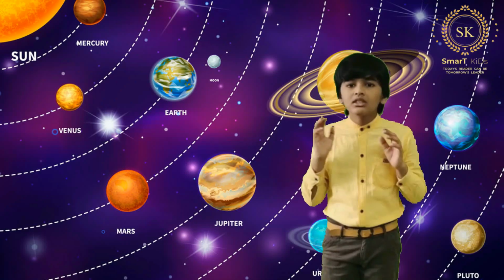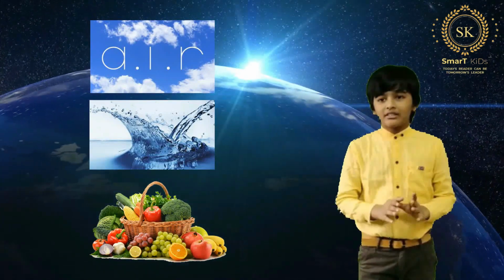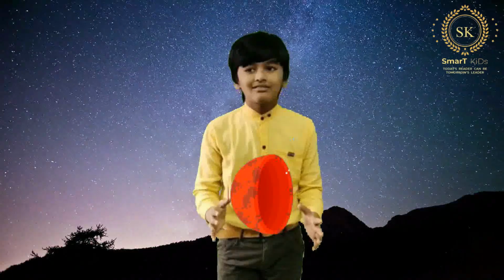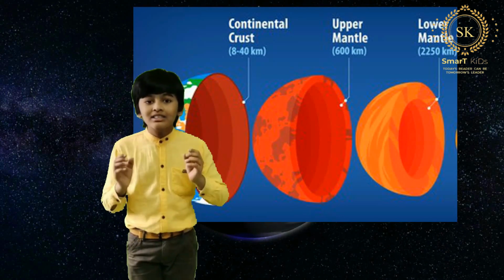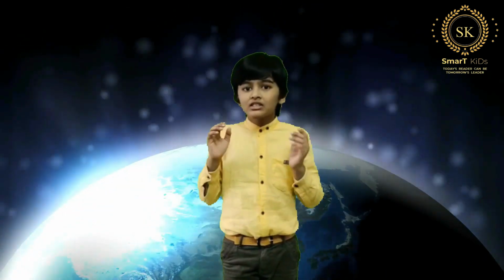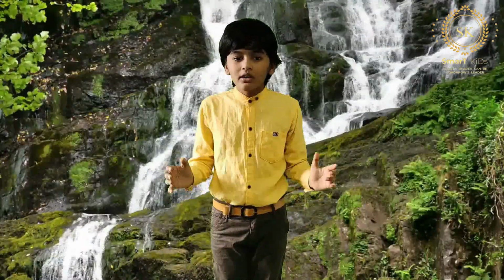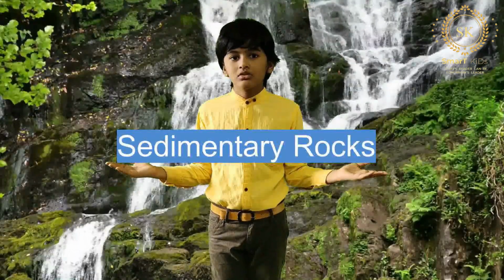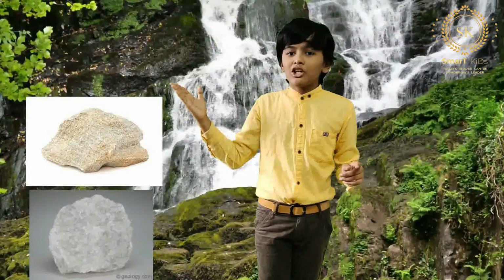INSIDE OUR EARTH || BY SHREYAAN || SmarT KiDs